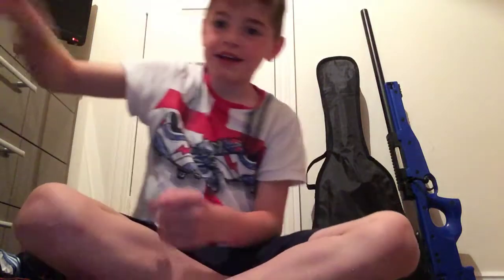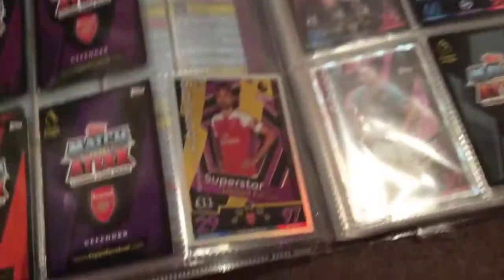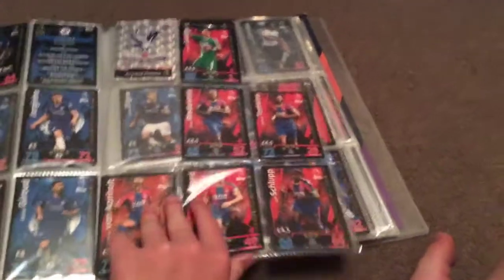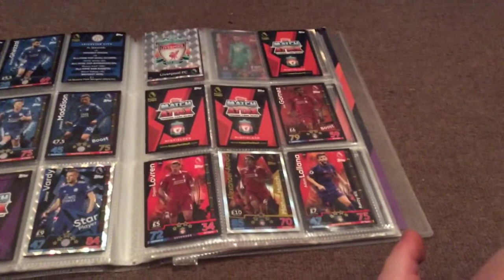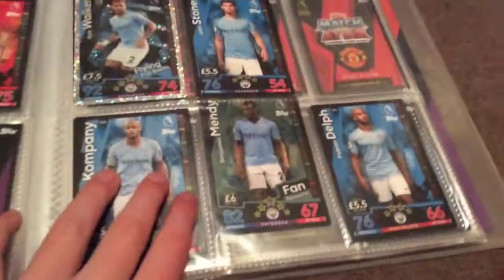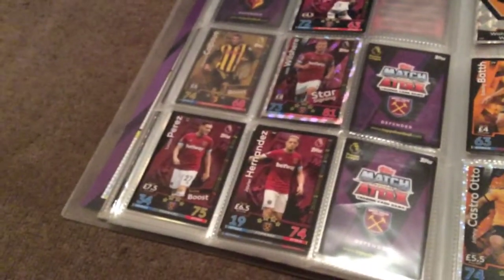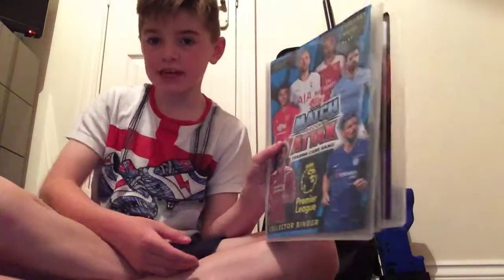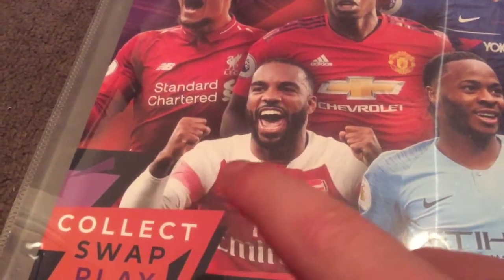Showing you my match attax premier league collector binder